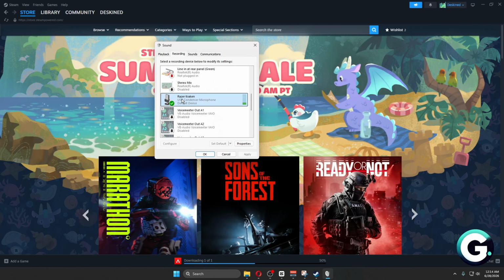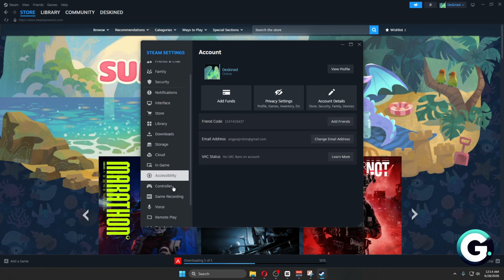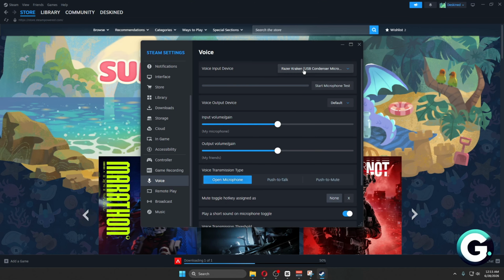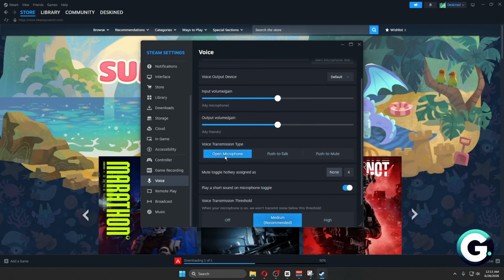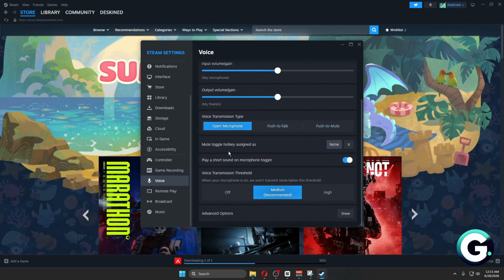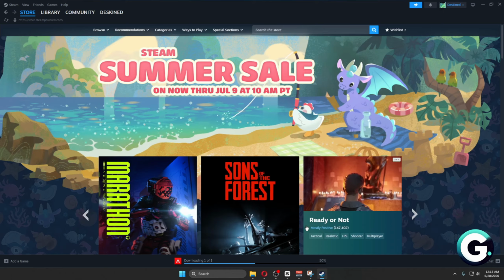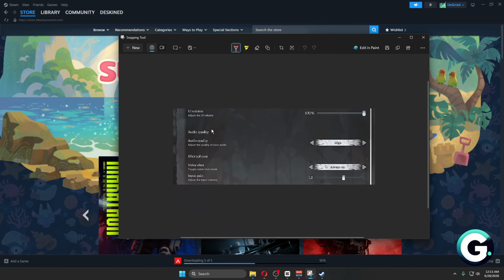How To FIX Your Mic in Escape The Backrooms (EASY) 2026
How To FIX Your Mic in Escape The Backrooms (EASY) 2026 shows you the steps to get your microphone working properly in the game. Follow this tutorial to check your voice chat settings, fix common mic issues, and communicate with your teammates without problems. This can help you avoid voice chat errors and enjoy smoother gameplay.